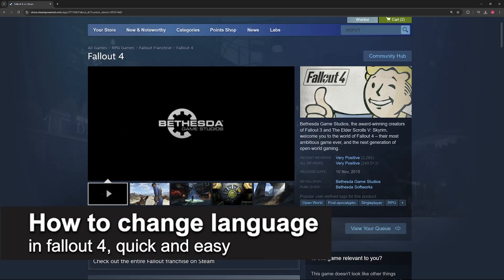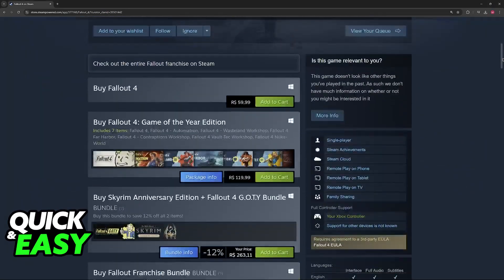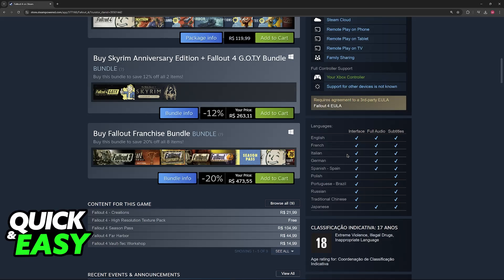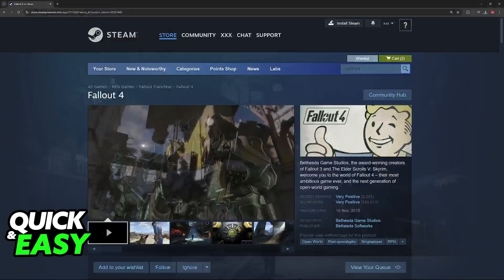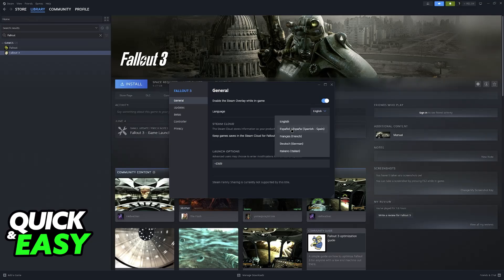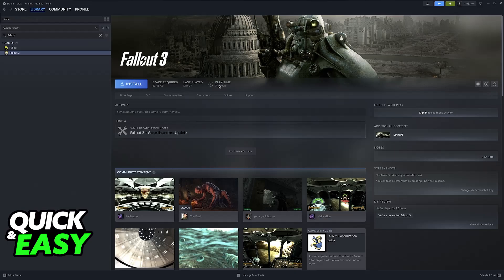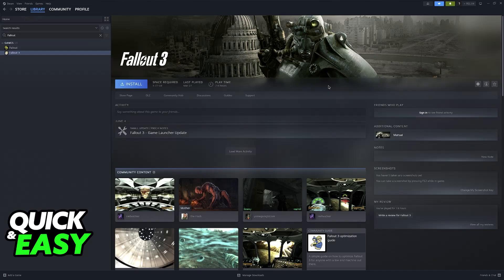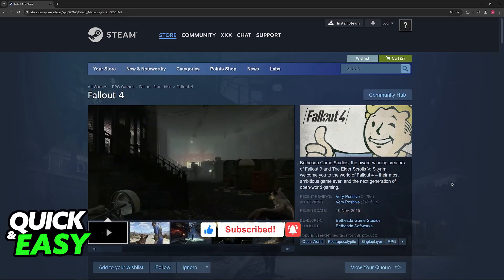How To Change Language in Fallout 4 (2025) - Step by Step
I will solve your doubts about how to change language in fallout 4, and whether or not it is possible to do this.

I hope I have helped you with the video!